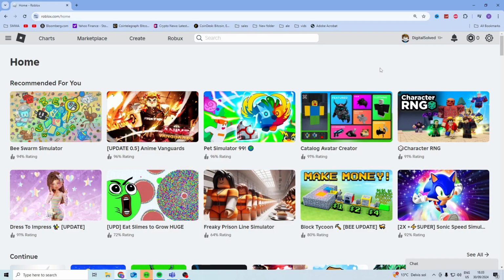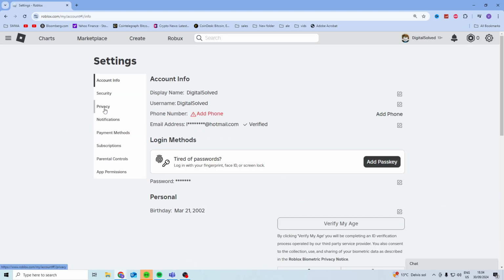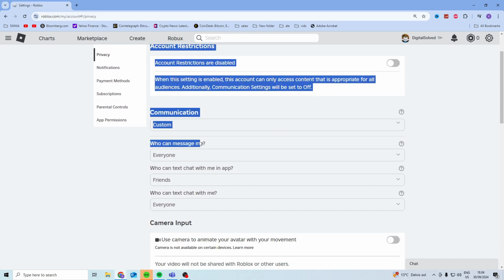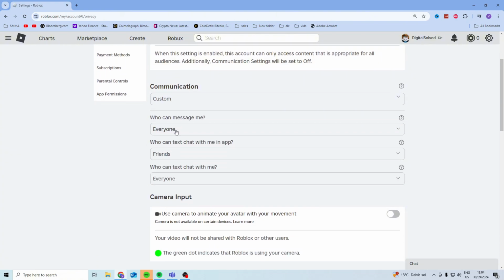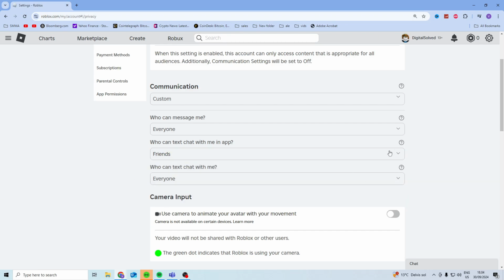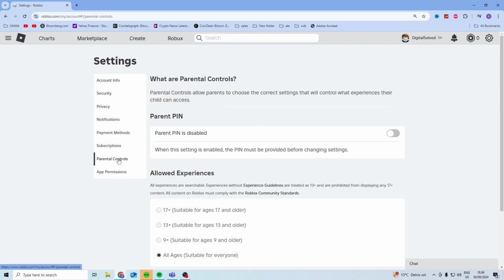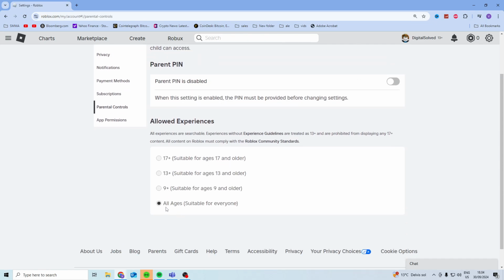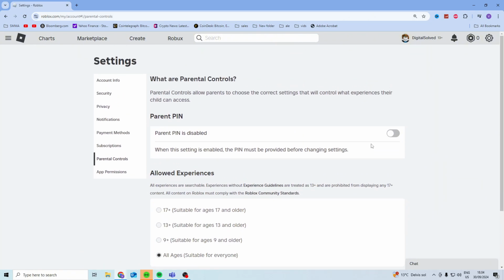How To Fix Roblox Your Chat Settings Prevent You From Sending Messages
In this video I'll show you how to easy and fast fix roblox chat preventing you from sending messages and fix roblox restrictions on chat. The method is very simple and clearly described in the video. Follow all of the steps & see how you can solve and fix roblox can't type in chat cause of settings error